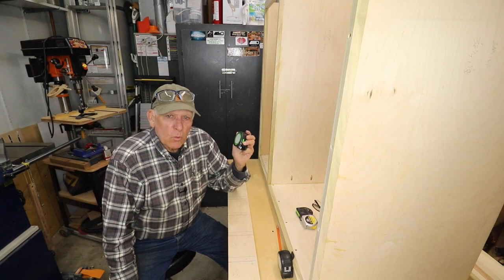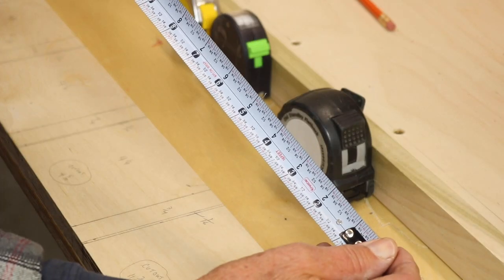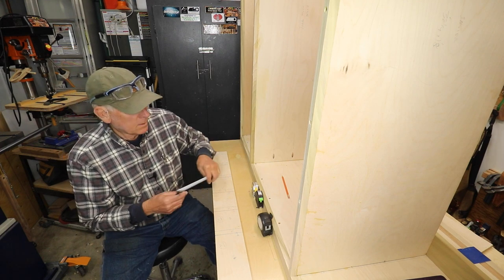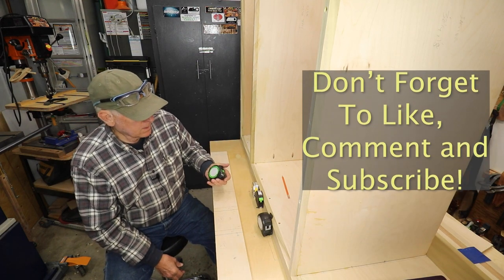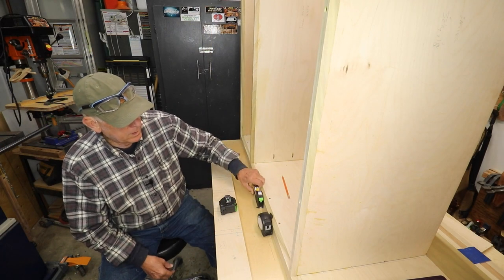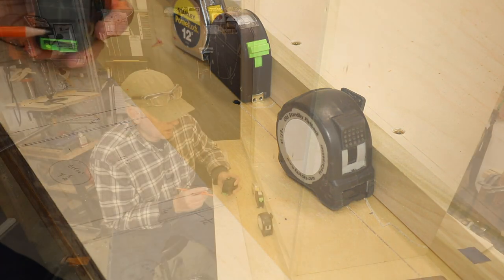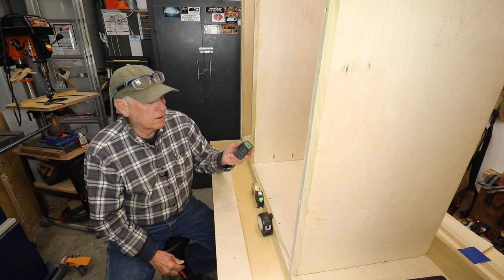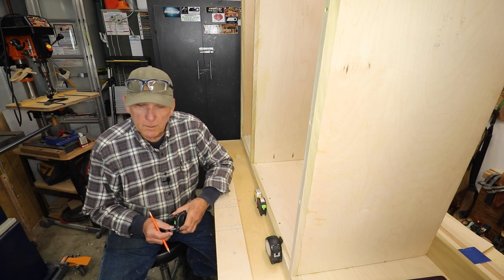What the Heck Is.... The Best Measuring Tape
There are many, many different measuring tapes available and even though a simple concept, turns out they do have different features.  What is the Best Measuring Tape - well, that is a matter of personal opinions and people would answer with many different brands and models.  My favorite is the FastCap Lefty-Righty. This is one of the videos from our "What the Heck Is... " video series - these are designed to be short and useful for beginning woodworkers.  Our plan is to have many of these available within a short period of time - check out the Playlist.

Fastcap Lefty/Righty 16'
Graphgear 1000 .9mm Mechanical Pencil
Graphgear 1000 .5mm Mechanical Pencil

Over there we have a woodworking blog, tool store, links to videos and plans.  Some of our Plans that you buy are supported by Step-by-Step Tutorial Videos.  That is true for our PopUp Workbench Plans and for our Sawstallions Plans and our Mobile Workshop Cabinets Plans (available later in 2021).

1.  Go our Website and click on the Menu item "Woodworking Plans"
2.  Go straight to our Etsy Store